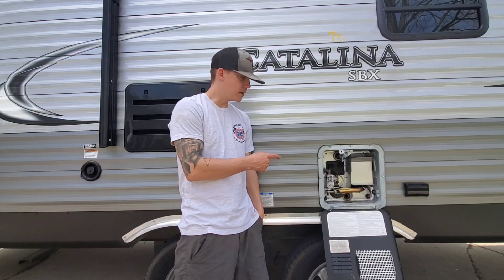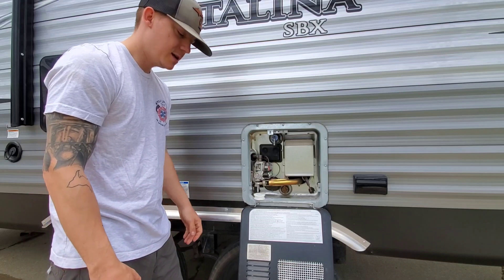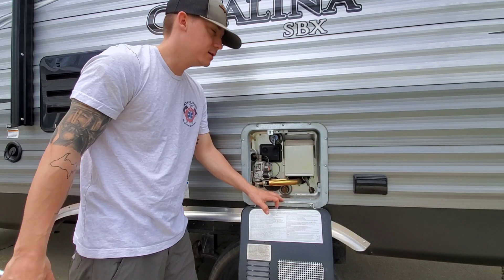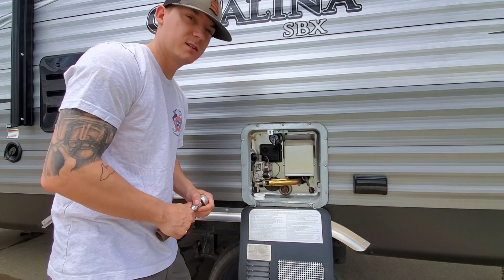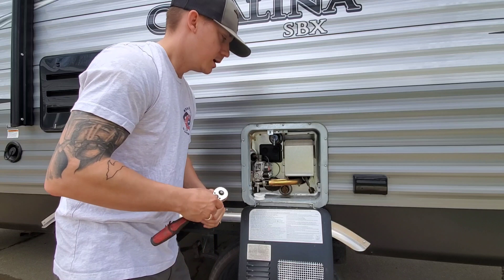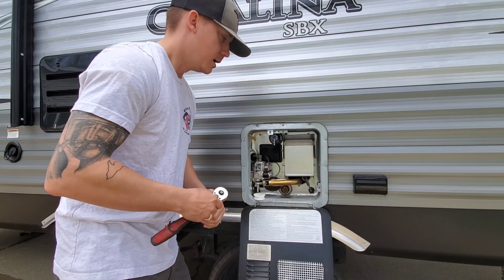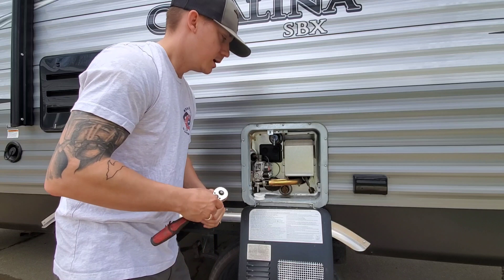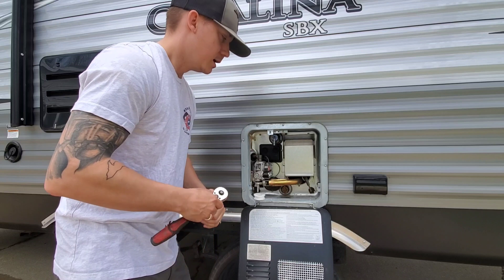Checking and replacing anode rod in an RV or Travel Trailer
Today on this episode of Mr. Michigan, I show you how to check and replace your anode rod on your RV or travel trailers water heater. Please keep in mind some of the information provided may vary from model to model and always consult with your specific manufacturer's recommendations on maintenance and repair.